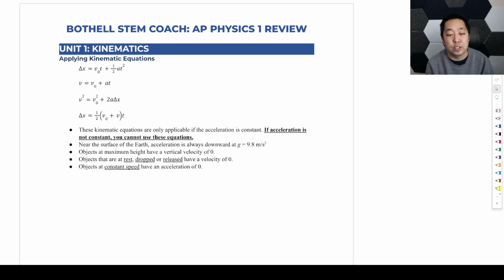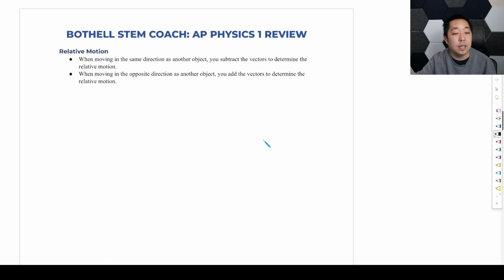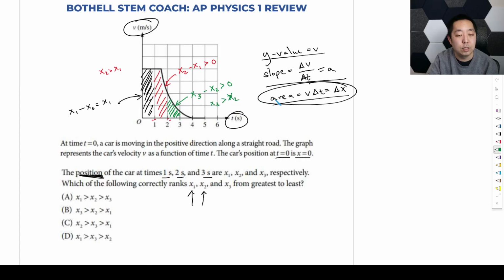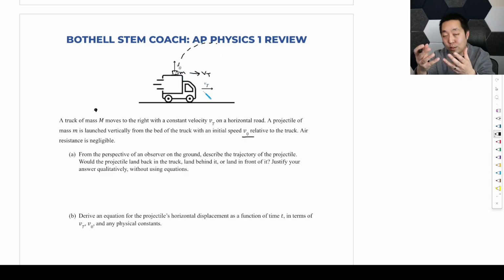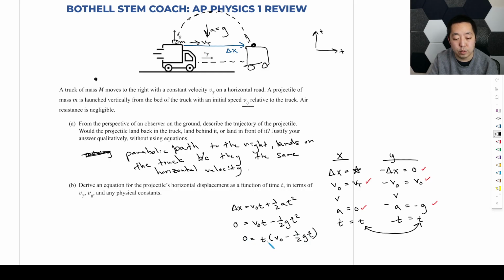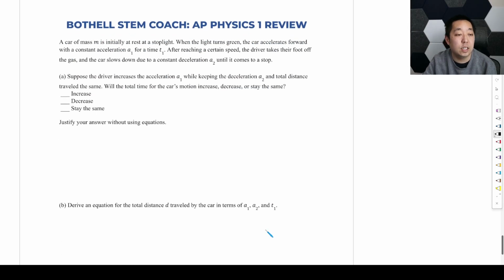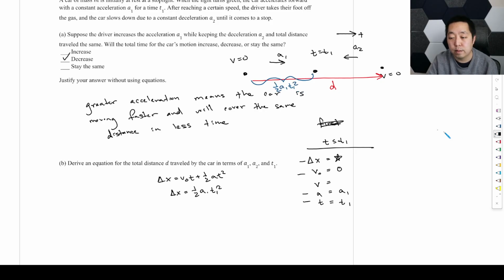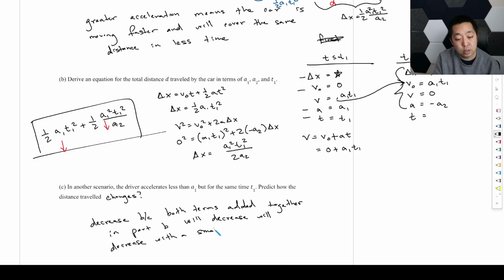AP Physics 1 Exam Review (2025): Unit 1 Kinematics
Here we'll do a quick review on all the material in Unit 1 Kinematics and go over applying them in a few multiple choice and free response questions. We focus on problems without numbers (symbolic only) as that's how most of the derivations will be on the new AP exam format.